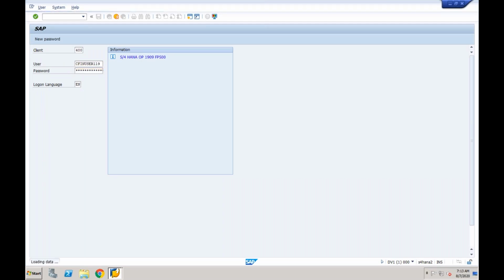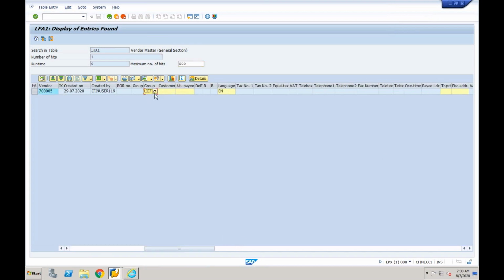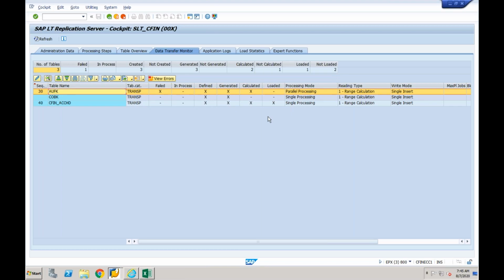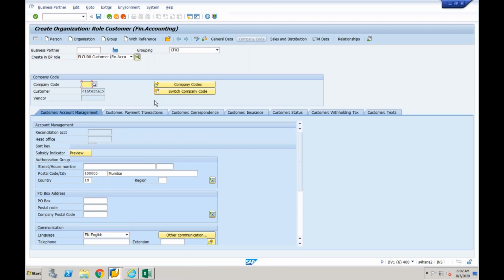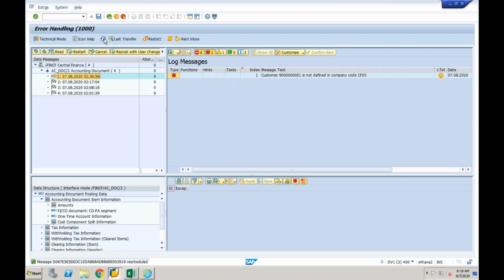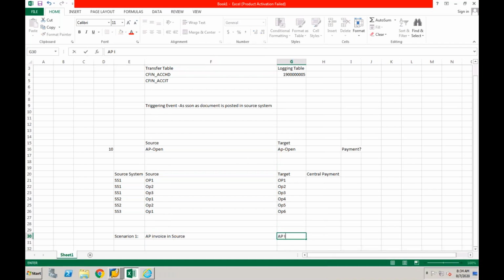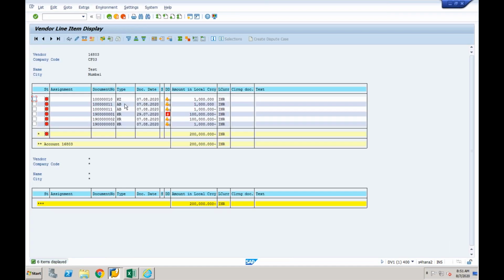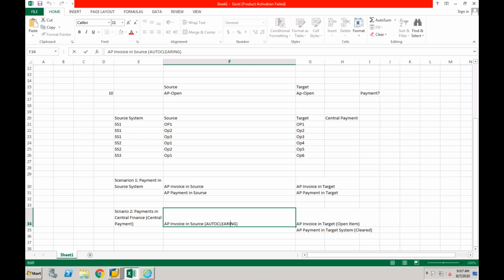8.Central finance replication of AP-AR Items